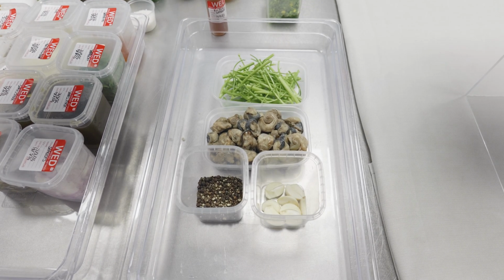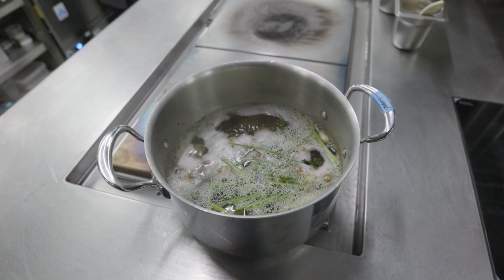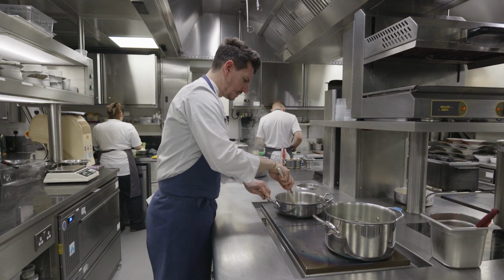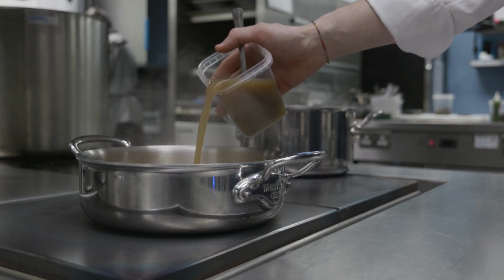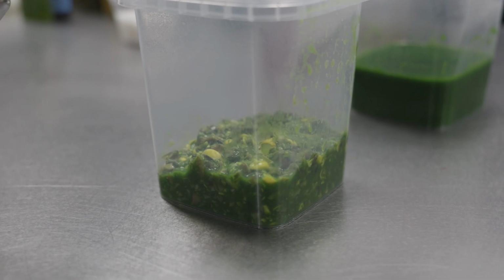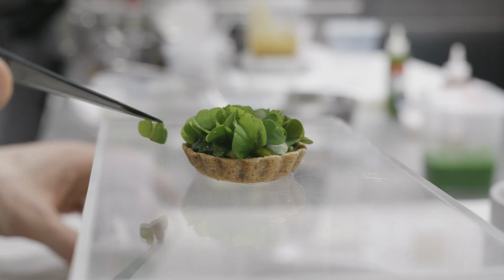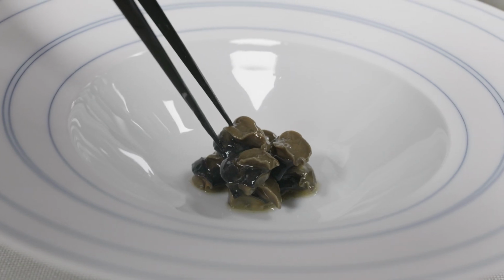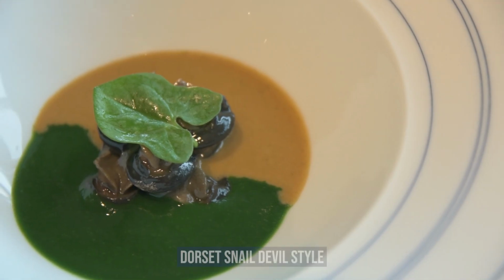Two Michelin Star Dorset snails dish at Brooklands by Claude Bosi with Chef Francesco Dibenedetto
Watch the Chef De Cuisine Francesco Dibenedetto of Two Michelin Star restaurant Brooklands By Claude Bosi create Dorset snail devil style. The dish is featured on the tasting menu at the restaurant which is situated in the Peninsula Hotel in the centre of London.

Stay updated and download Chef+ app by The Staff Canteen!

Come and join us here!